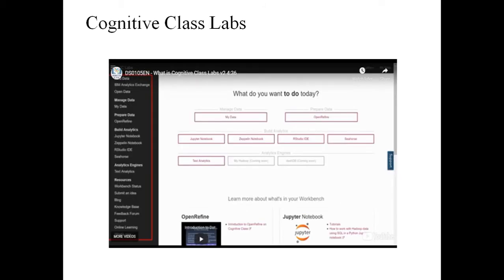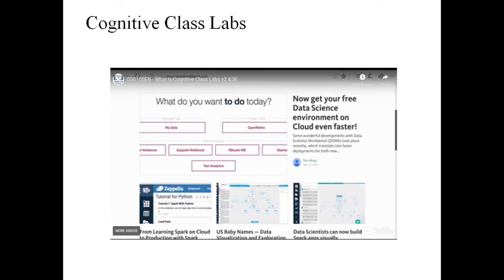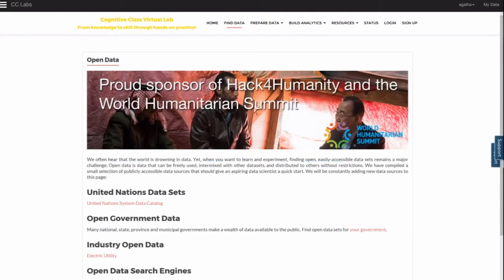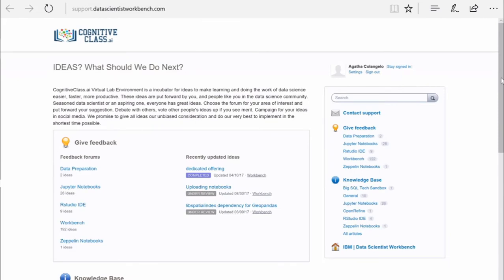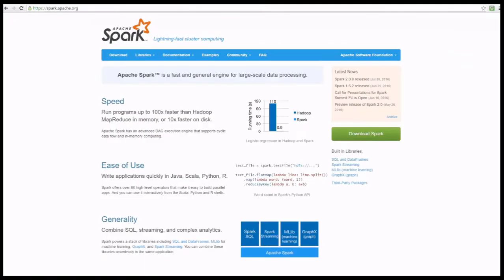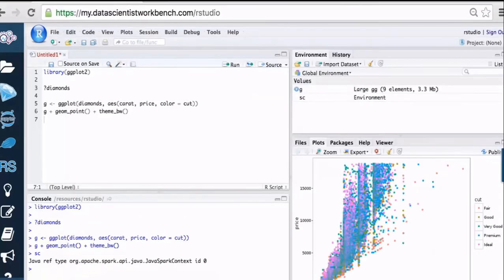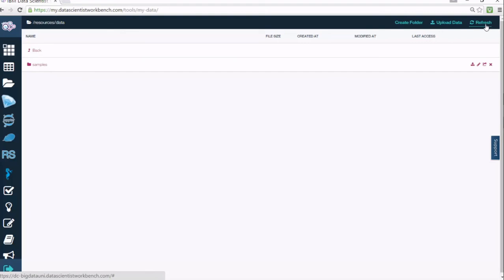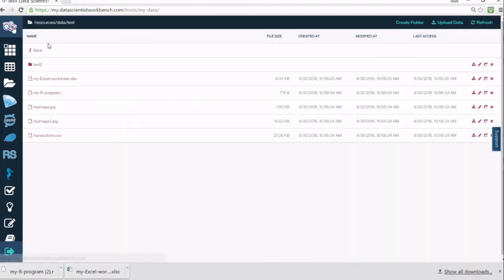BDE [Data Science Tools - Cognitive Classes]